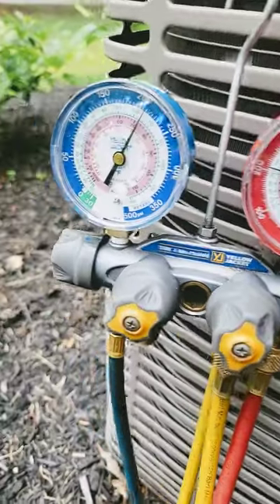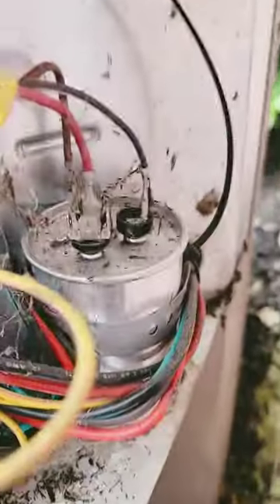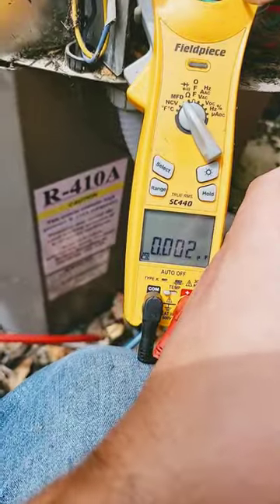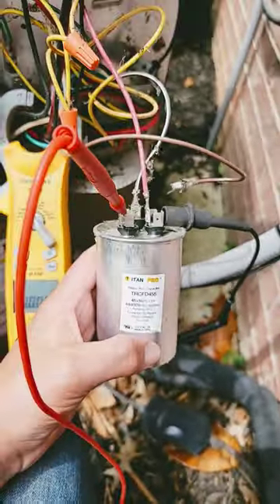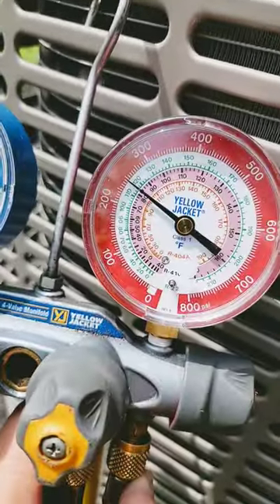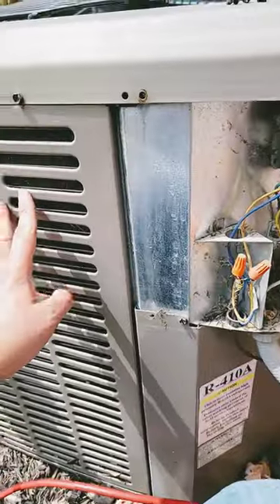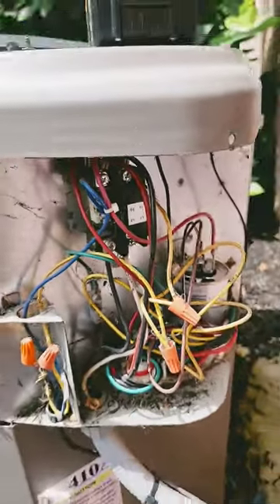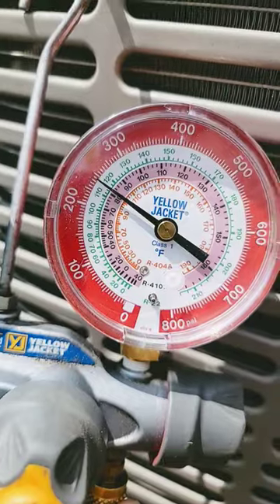A/C Unit Disaster: What Went Wrong?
How to set gas pressure for 2 Stage Heat?

It's very easy to check a capacitor with a multi meter.